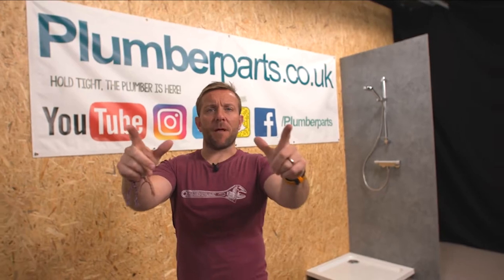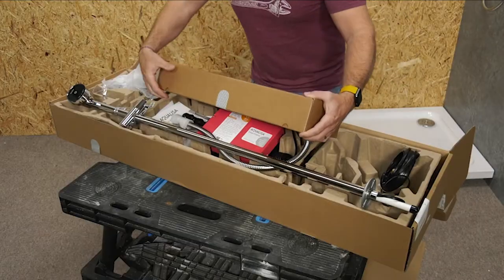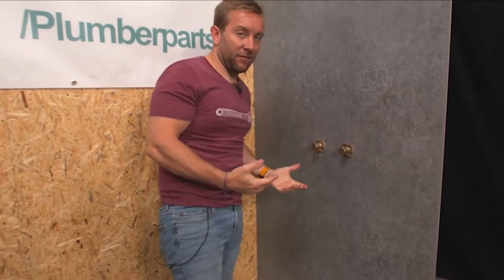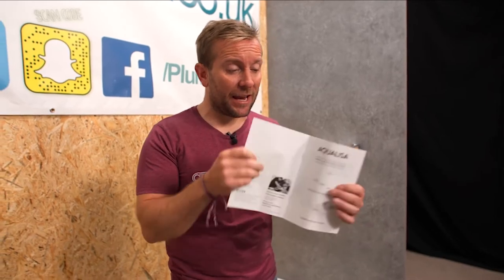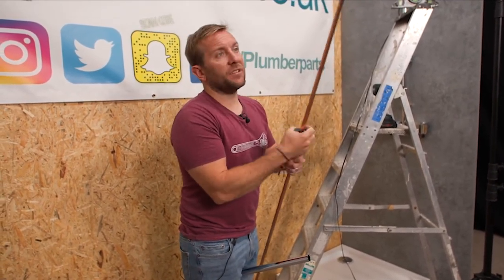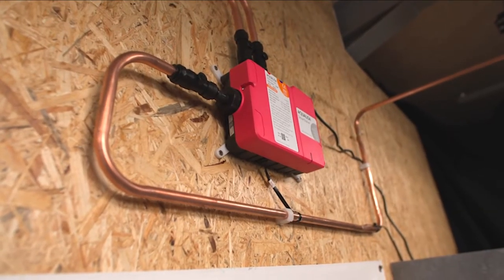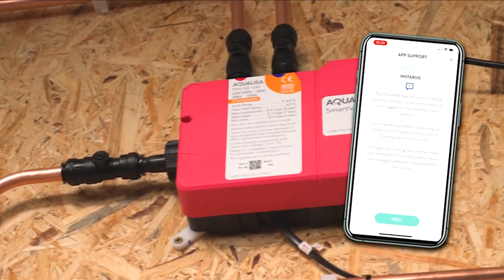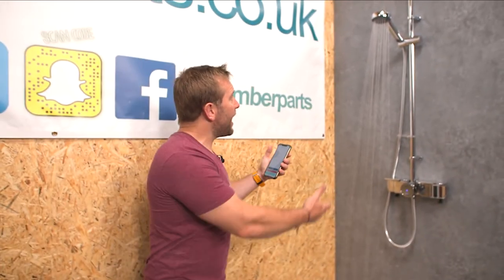Unboxing and Install of our Quartz Smart Retrofit Shower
Watch the highly decorated PlumberParts unbox & install the NEW innovative Quartz™ Smart Retrofit Shower.

Transform any brand of exposed mixer shower into a smart digital showering solution with minimal disruption to bathroom décor.